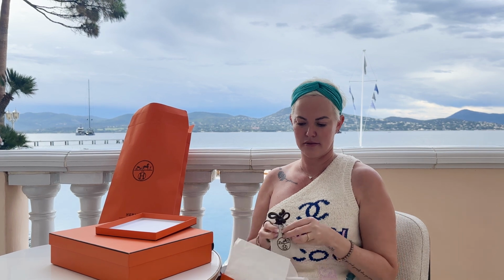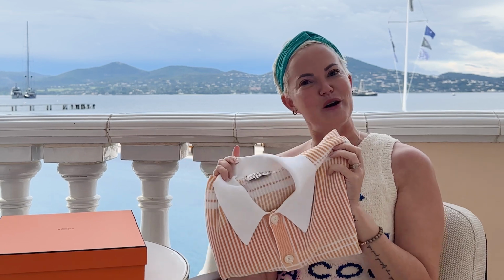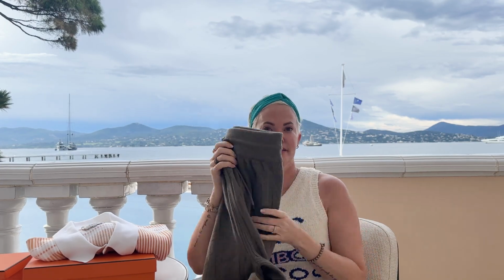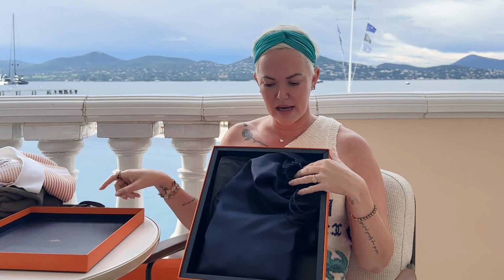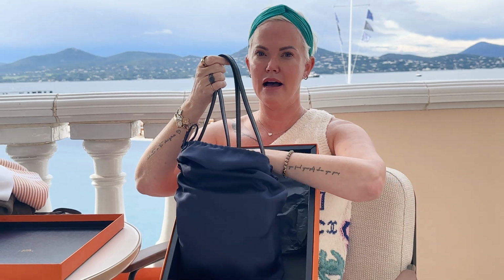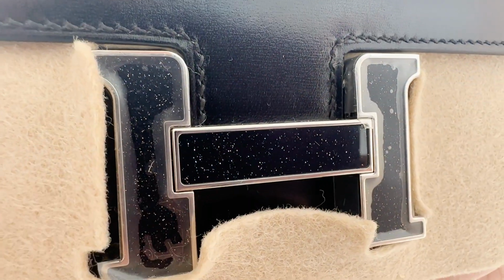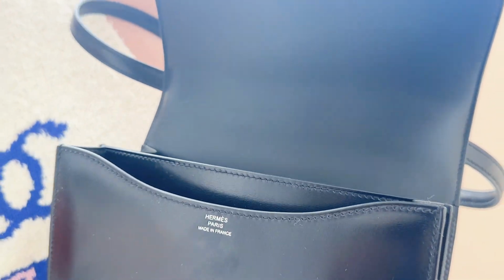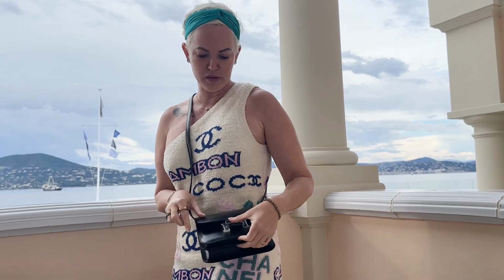Hermes SPECIAL EDITION CONSTANCE! Black Box Leather w/Adventurine Hardware! Plus RTW St Tropez Picks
Hermes SPECIAL EDITION CONSTANCE! Black Box Leather w/Adventurine Hardware! Plus RTW St Tropez Picks -- Luxury Designers with ~~Dani B

These are the pieces I picked up in the Saint Tropez Store! What lovely sales associates! They had a couple of bags in stock but this gorgeous special edition (blue bag and all) black box leather Constance 18 Mini III stole the show! Even though it is a version 3, it does not have the mirror (I'm guessing so we don't scratch the bag) - such a precious piece and super rare. Plus my other picks from the Saint Tropez store!

Unboxing, reviews of handbags & purses, watches, and ready to wear - Chanel, Hermes, Dior, Missoni, Prada, Louis Vuitton, David Yurman, Hublot, Rolex, Patek and more! I will unveil new designs, try on clothes as collections come out and share the ins and outs of bags from a unique perspective - someone without an unlimited budget who really wants to wear their purchases!

If you are like most of us and do not have an endless supply of cash to fund your passion, this channel is for you!